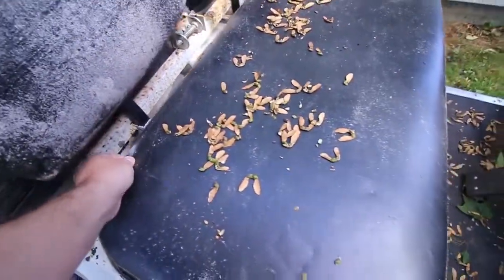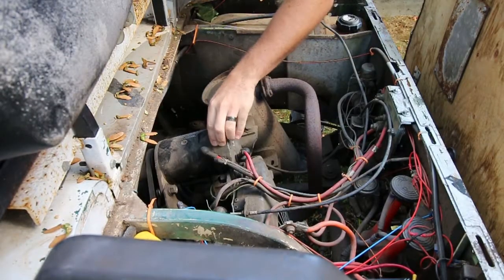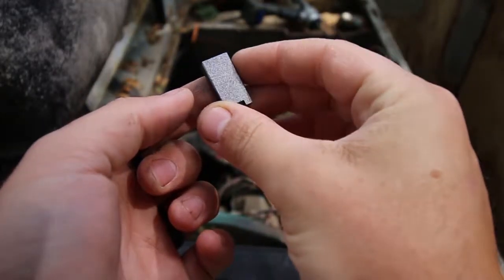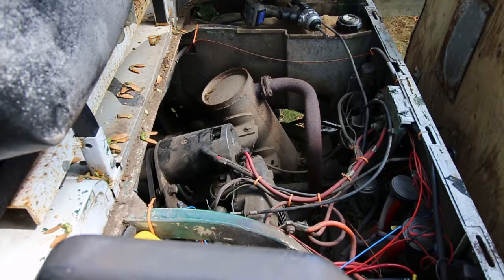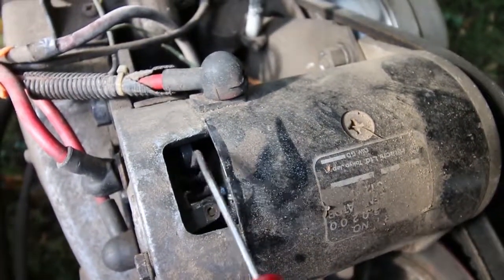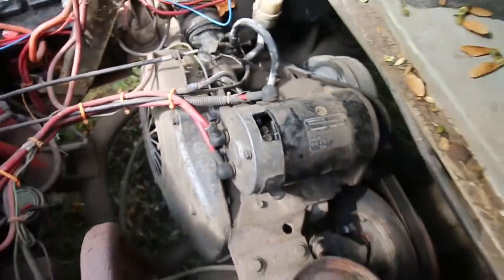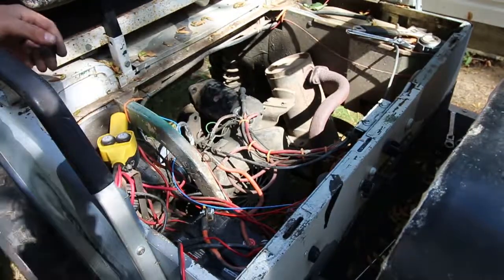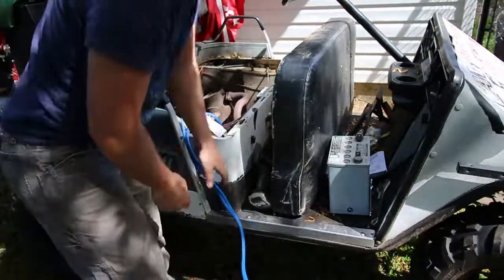One simple trick to fix non running golf cart.